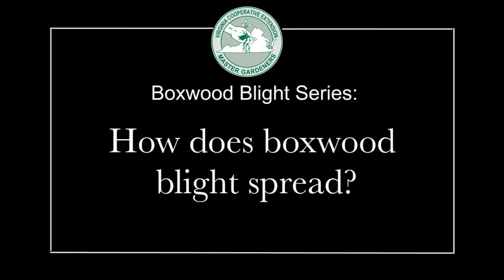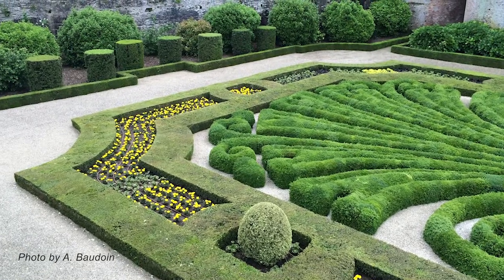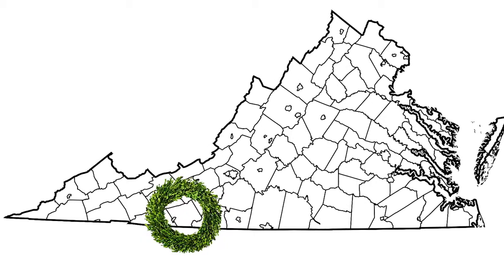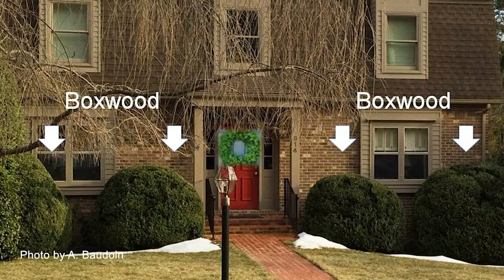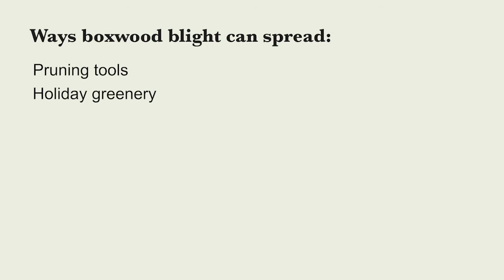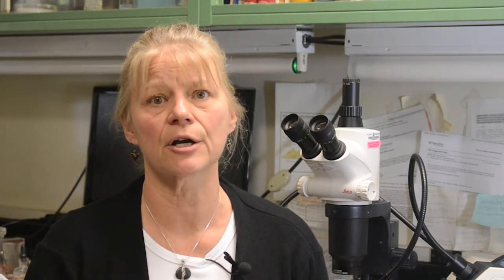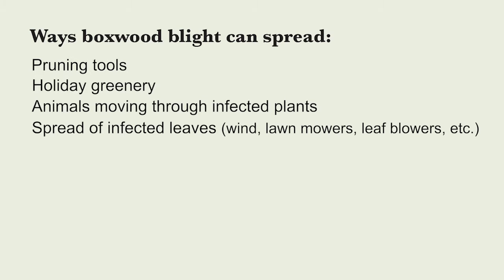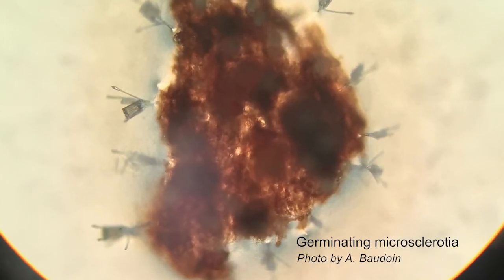Boxwood Blight: How it Spreads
Join Virginia Tech Plant Pathologist, Mary Ann Hansen for a special series on boxwood blight. In this video she discusses how boxwood blight spreads.

For more information on boxwood blight, please visit the Virginia Cooperative Extension Boxwood Blight Taskforce